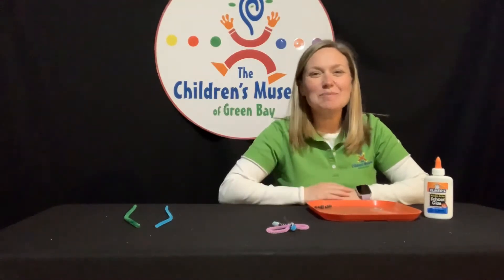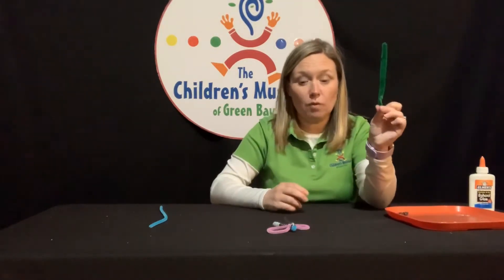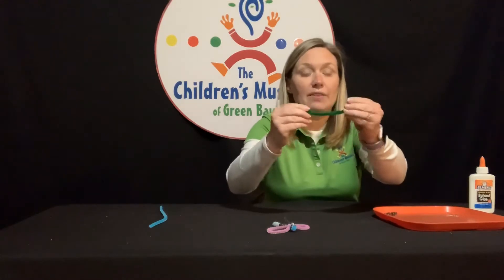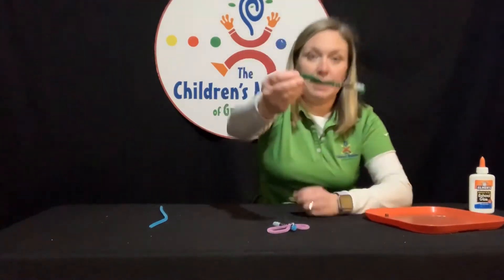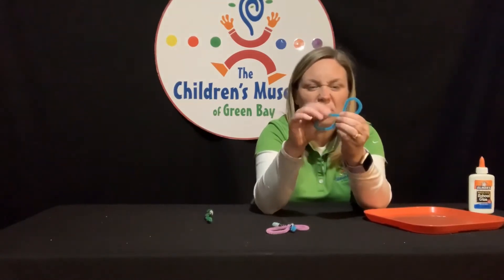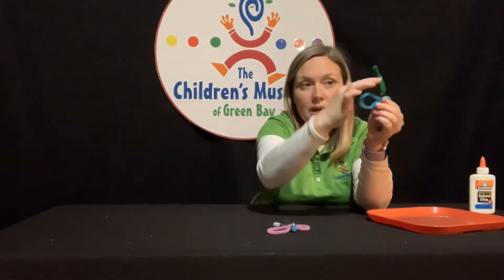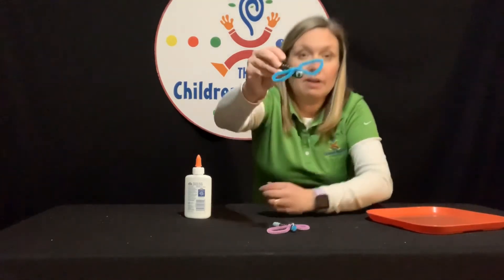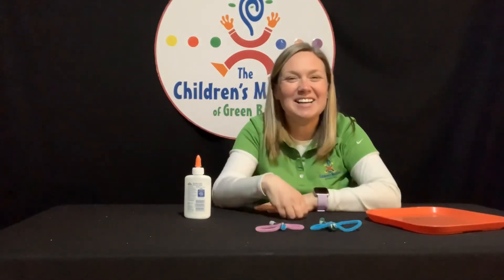Pipe Cleaner Firefly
Make a beaded pipe cleaner firefly that really glows in the dark!